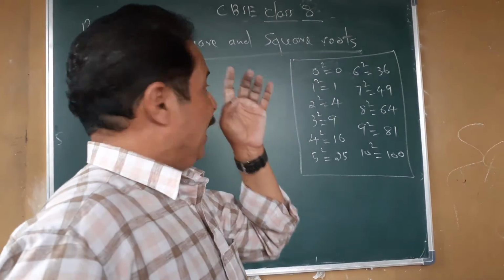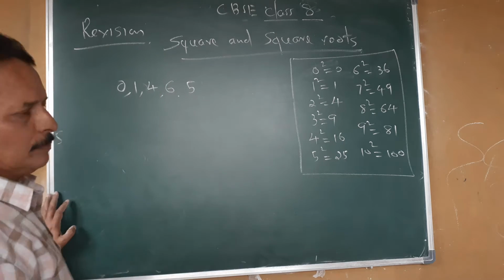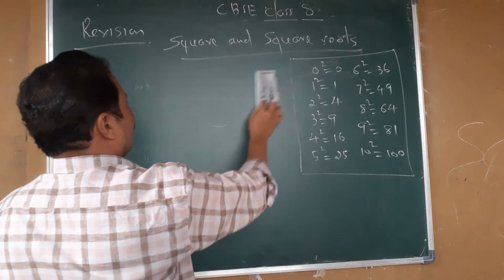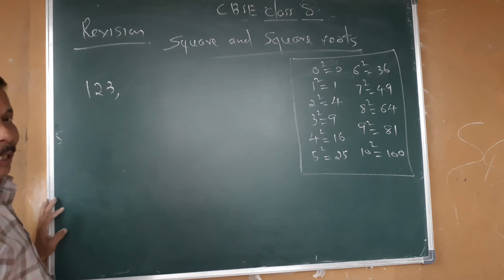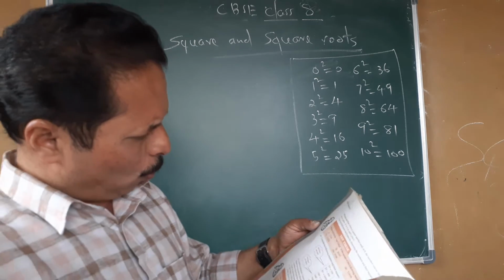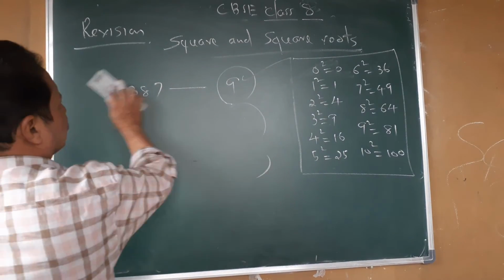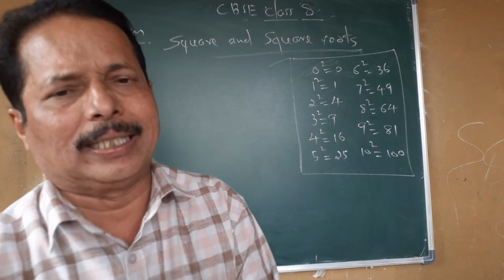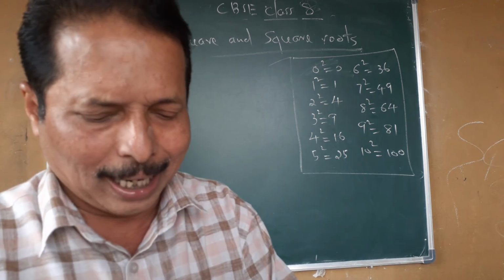CBSE mathematics class 8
square and square roots Revision part 1